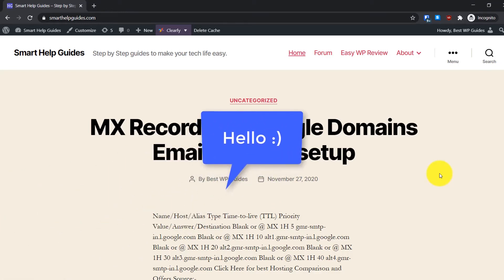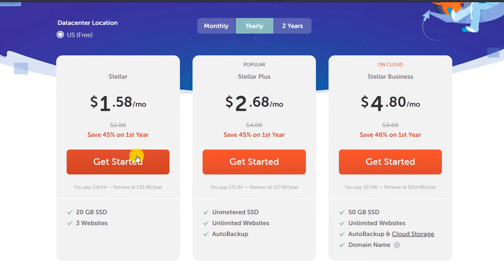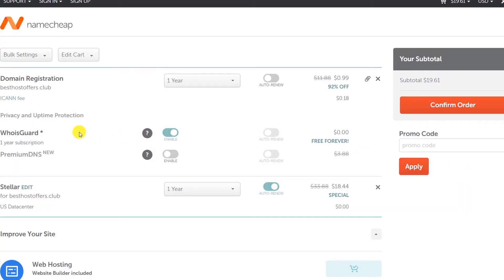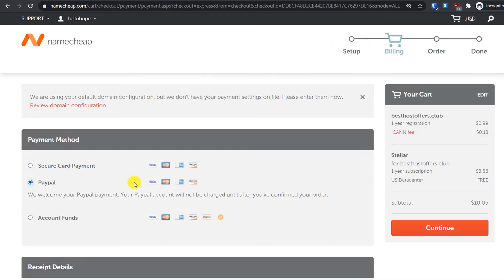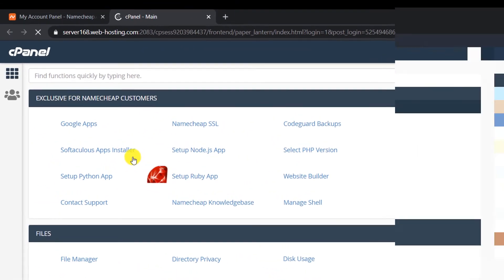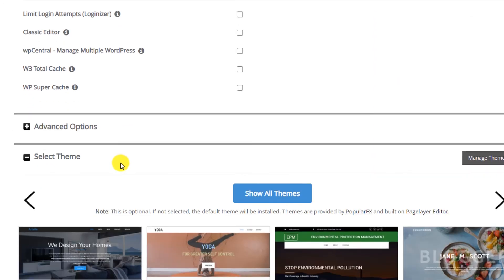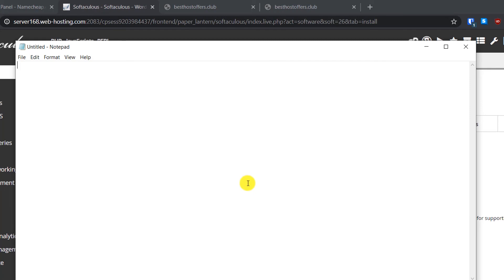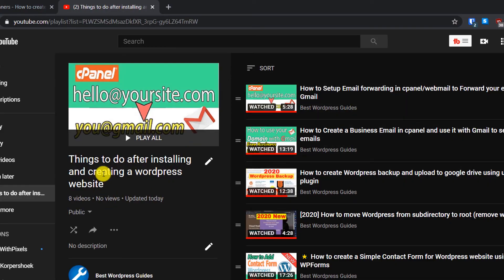[New] How to install Wordpress and Create Website on Namecheap cpanel hosting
In this tutorial you can learn how to install wordpress and create a website from scratch with Namecheap wordpress cpanel hosting.

Below you can find the list of topics covered in this video, it includes everything. How to buy hosting, domain. Which is the best namecheap hosting plan for wordpress and how to install wordpress for creating your website.

Index
0:00 intro
0:27 Discount Hosting and Domain Link
0:41 Select Namecheap Hosting Plan
1:44 Tips for selecting Domain name
3:00 Connect domain and hosting
4:17 Confirm order and Create Namecheap account
4:58 Select payment method and place order
5:48 Namecheap dashboard to manage domain settings
6:33 Login to Cpanel hosting account
6:46 Install wordpress from cpanel
9:24 Test new wordpress website installation and troubleshoot
10:11 Login to new website wordpress dashboard admin area
11:40 Things to do after installing wordpress and creating your website